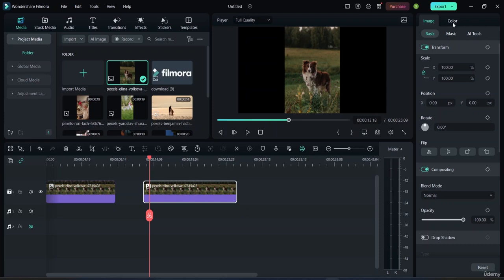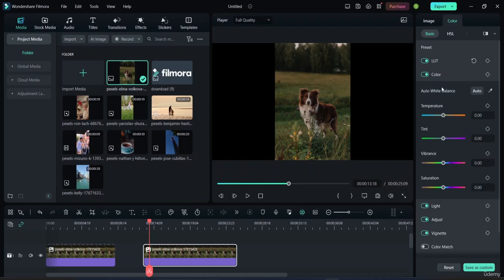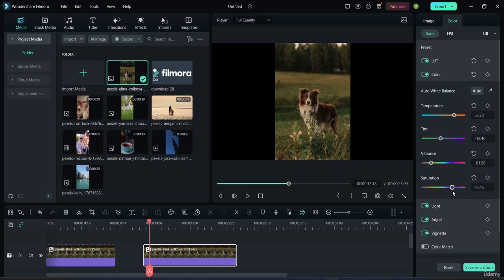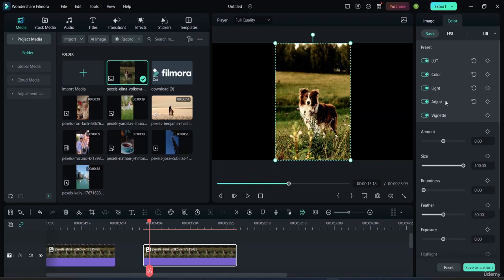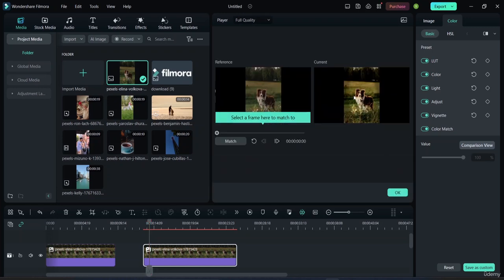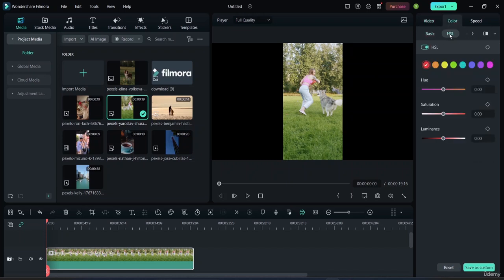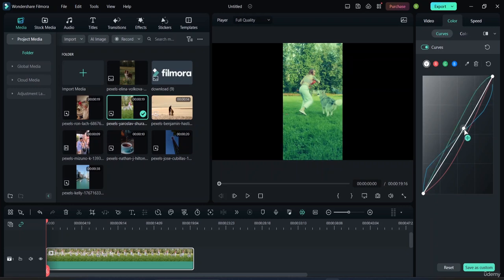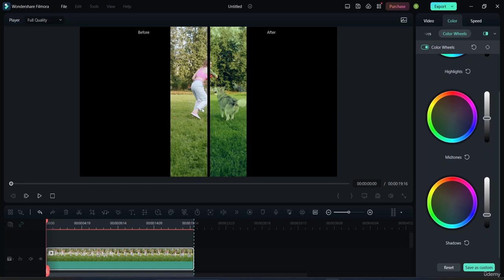10 Colour Correction in Filmora